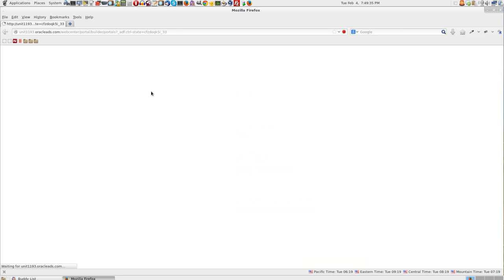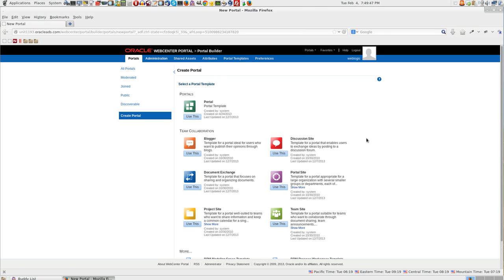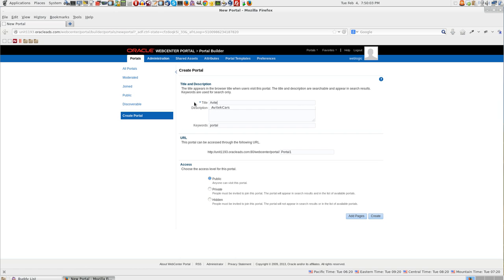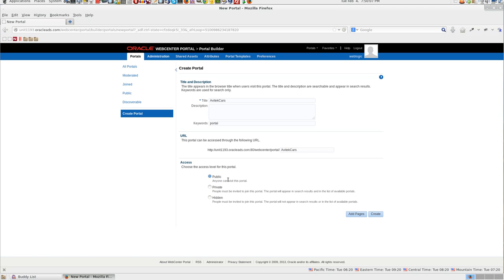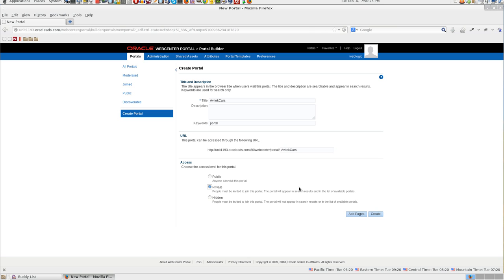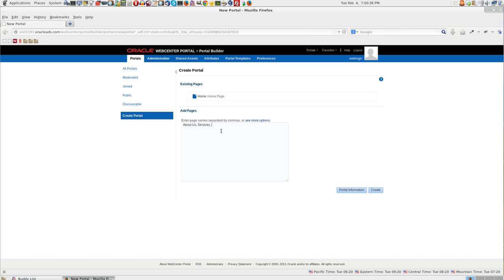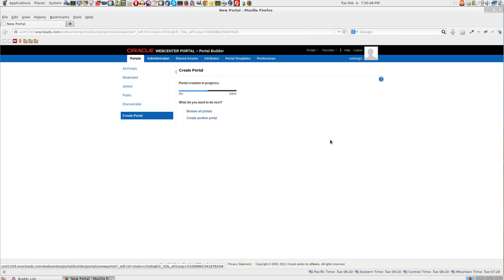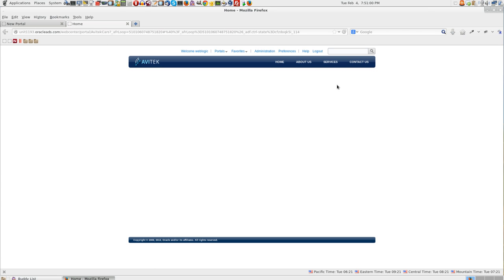Create a Webcenter Portal in 2 mins